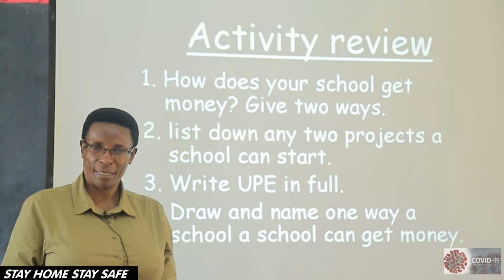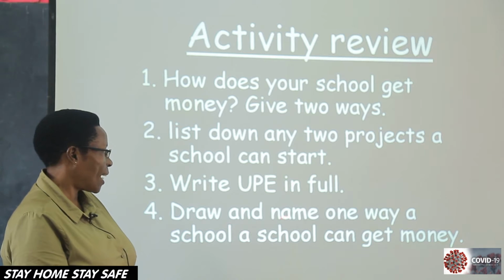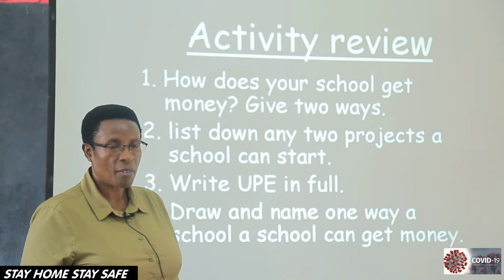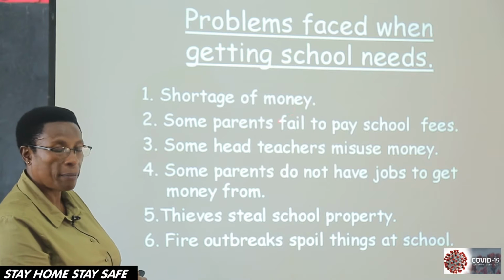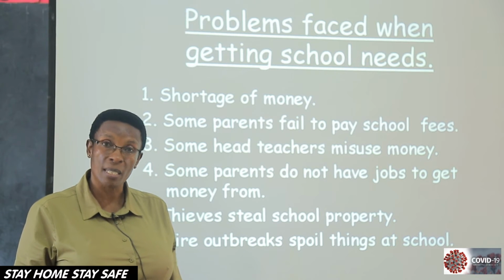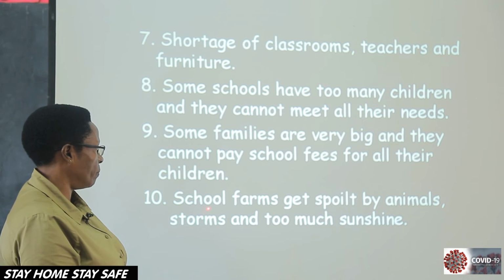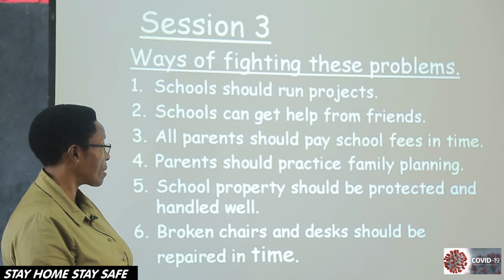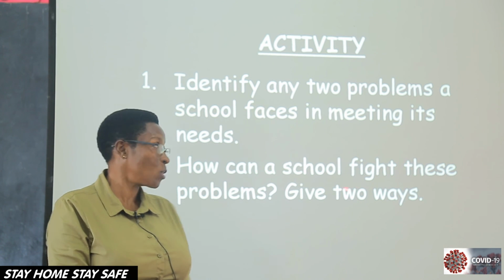Joy Lit 1A P 2 Lsn 20